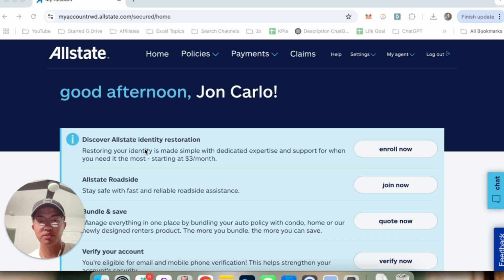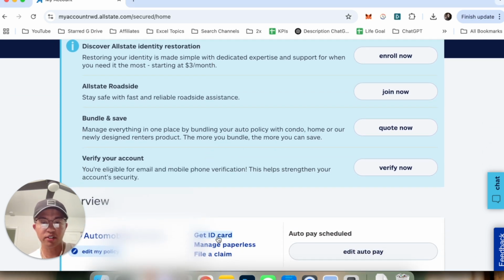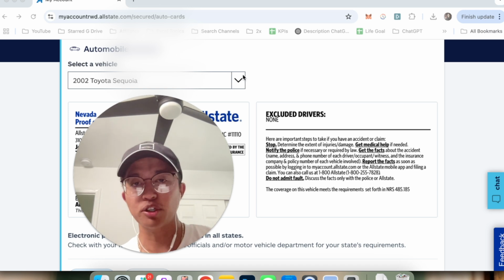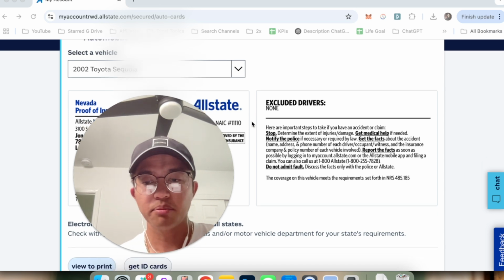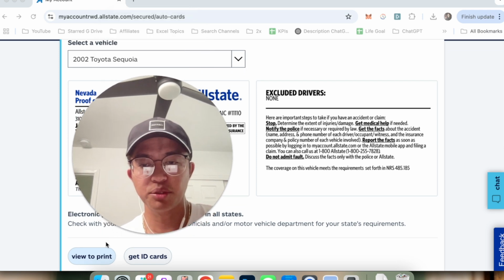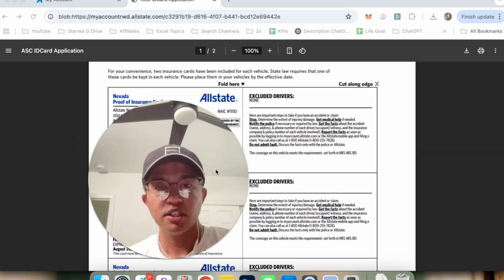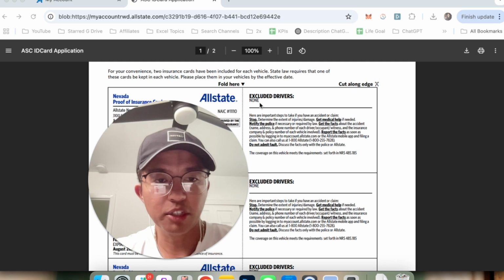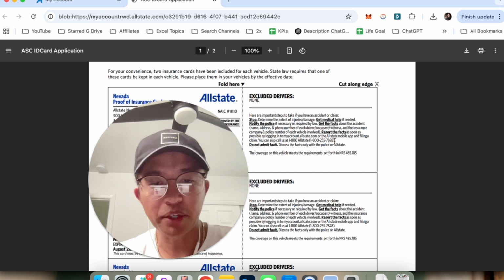How to Print Your Insurance Cards from Allstate: Easy Guide!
In this easy guide, we show you how to print your Allstate insurance cards directly from your online account or mobile app. Learn how to access and print your cards instantly, or request a physical copy by mail. Watch now to keep your insurance details handy and up to date!